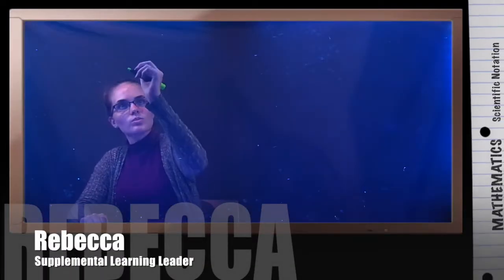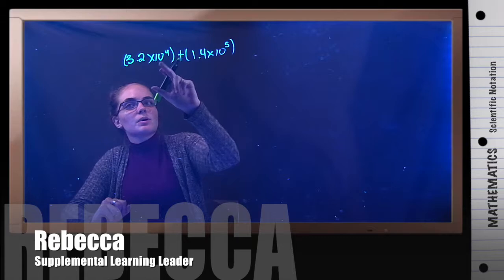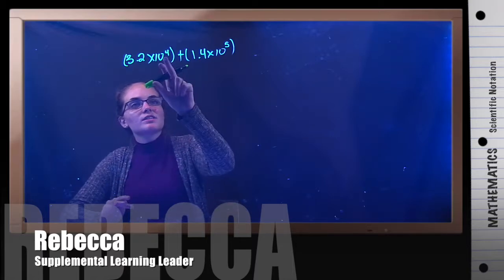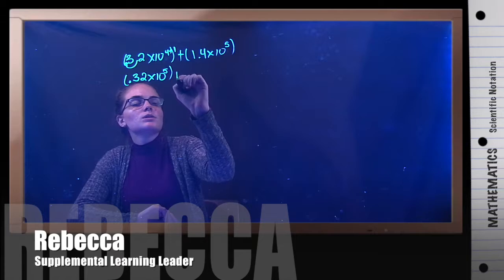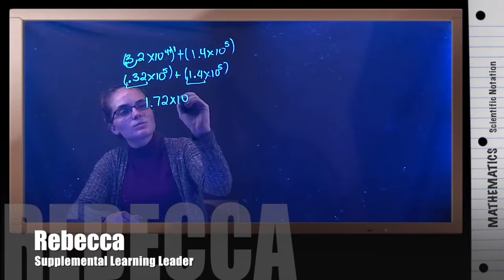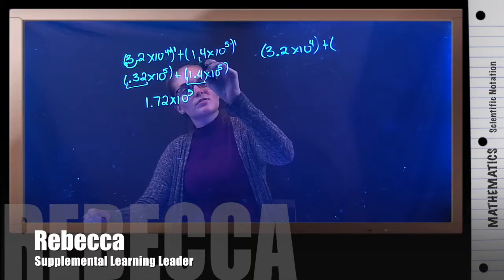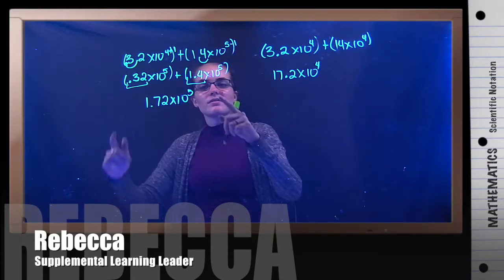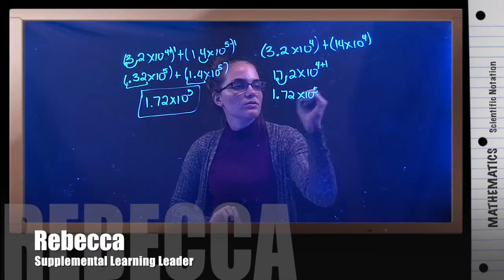Scientific Notation with Addition